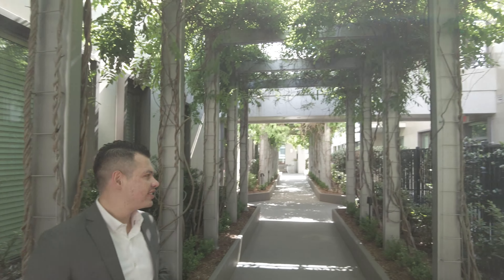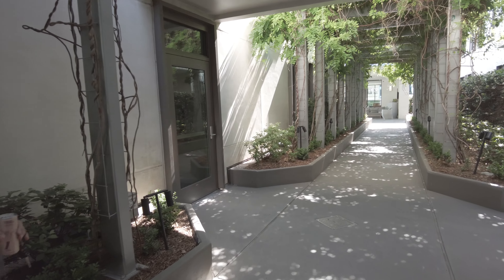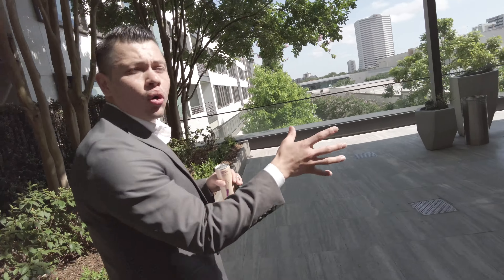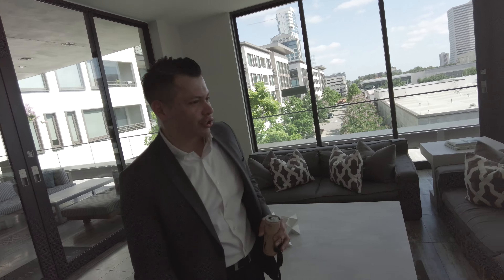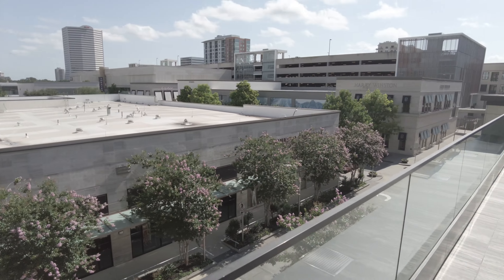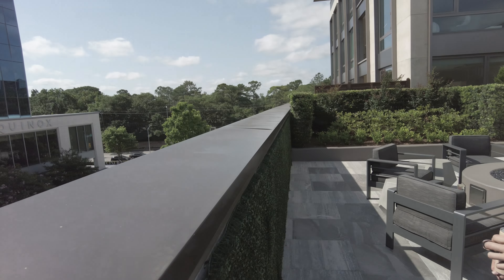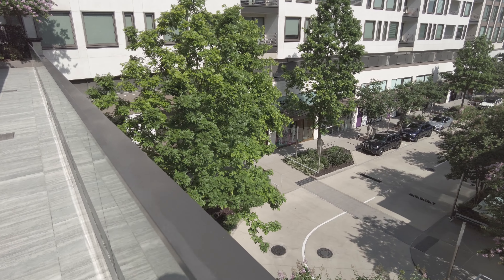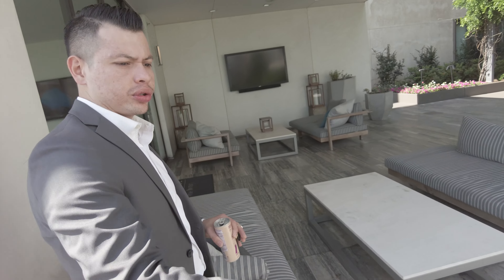Grey House Apartments | Houston | Gorgeous European Courtyard with Ivy!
Grey House  | Houston TX Apartments |  Gorgeous European Courtyard with Ivy! This is on the same level as the pool. It's a lovely almost hidden courtyard you can read in or relax in.  Love this very nice touch!